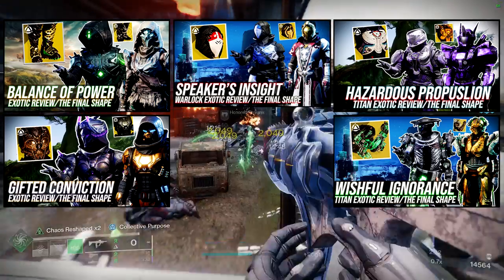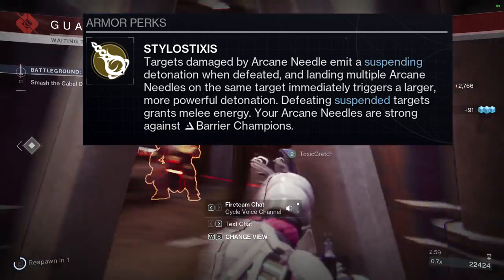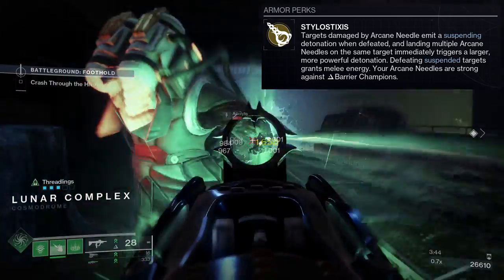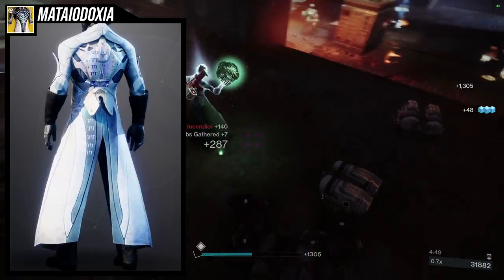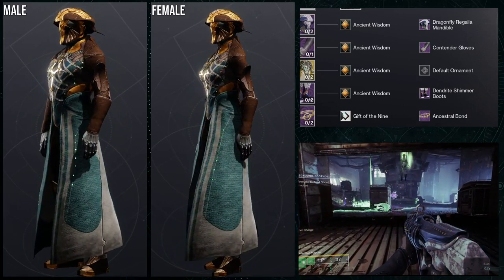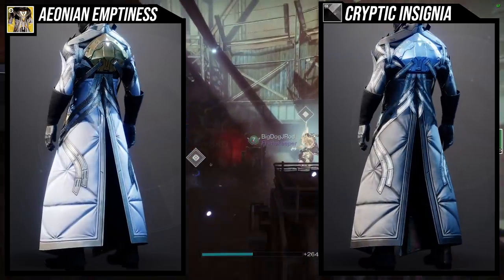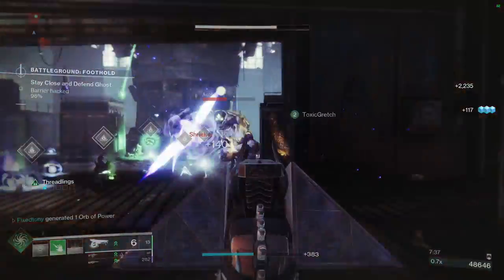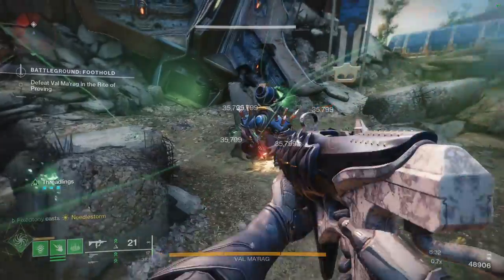Destiny 2: Maraiodoxia Review | The Final Shape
Last but not least we finally have the last exotic from Final Shape! I do apologize it took so long but thankfully its done and now we can look into the exotic class items!

00:00 Intro
01:05 Exotic Perk
01:59 Mataiodoxia
02:28 Shaders
03:06 Example Set
04:06 Aeonian Emptiness
04:28 Shaders
05:04 Example Set
05:39 Outro